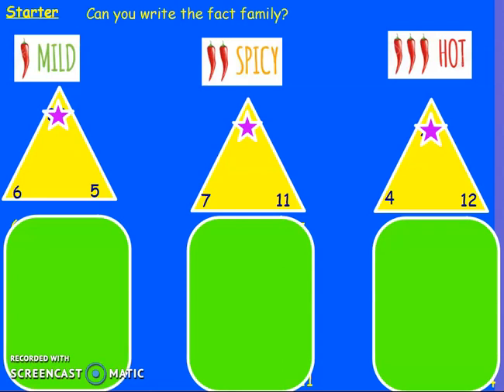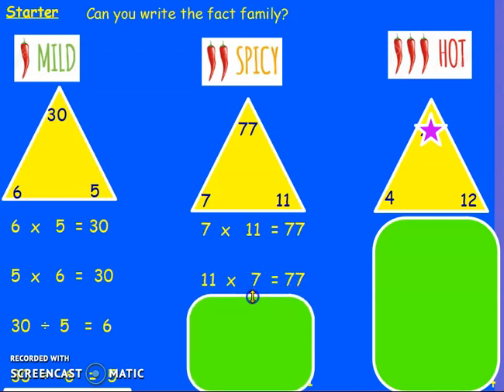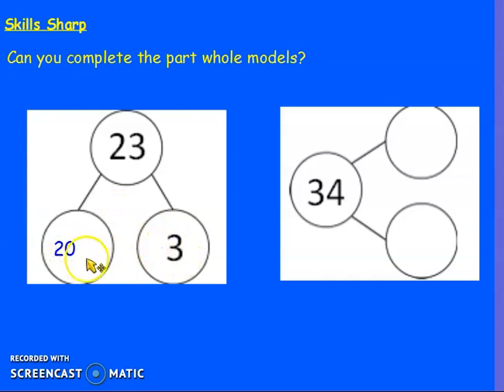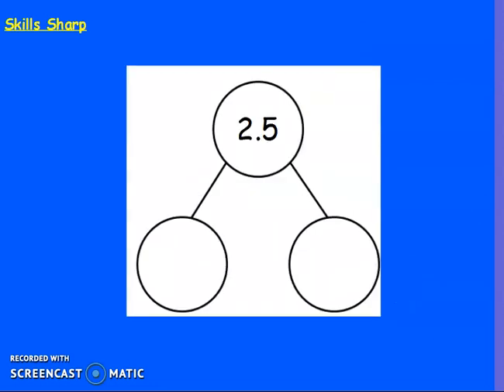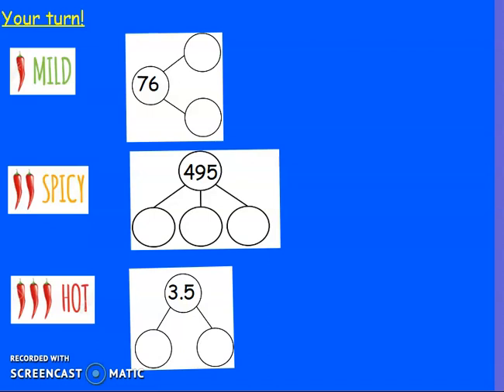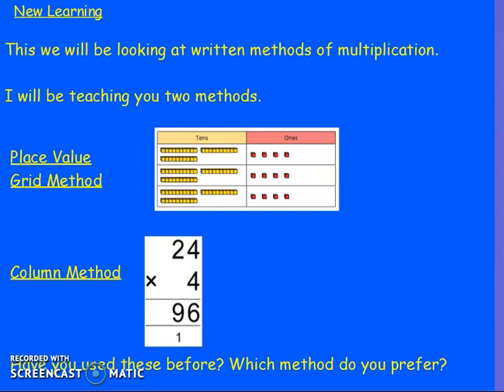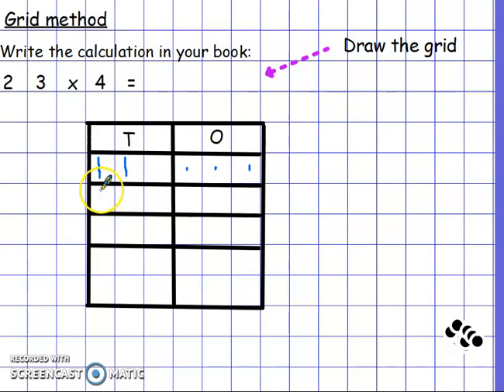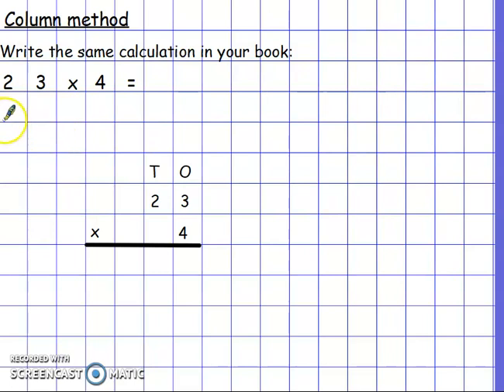Y4 Maths 19 01 21 Video One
19.01.21
Hi Y4! Here is the first part of Tuesday's maths. When you have worked through it, click on part two.